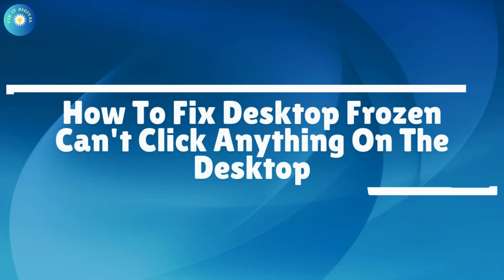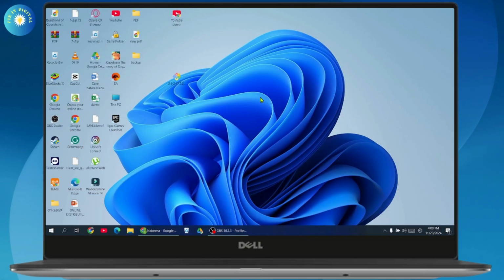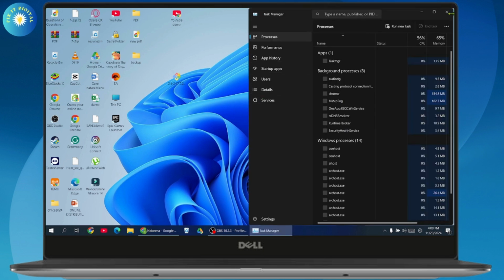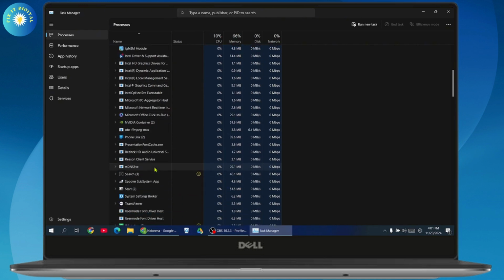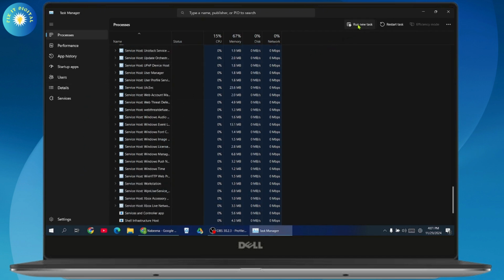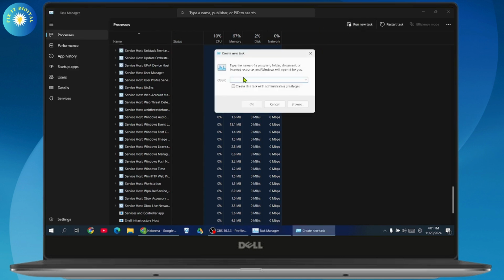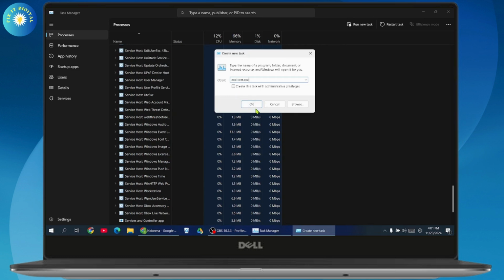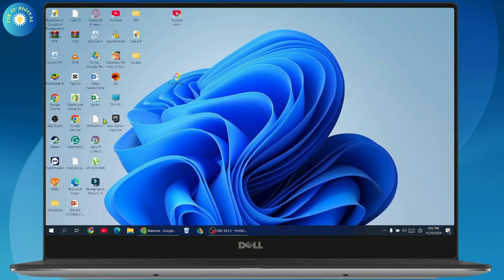Desktop Frozen Can't Click Anything On The Desktop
How To Fix Desktop Frozen Can't Click Anything On The Desktop
fix desktop frozen can't click anything on the desktop
can't click anything on desktop problem solve
can't click anything on the desktop

In this video, we'll show you how to fix a frozen desktop when you can't click anything on your desktop. Follow these steps to unfreeze your desktop and regain control!

0:00 - Introduction: The Issue of a Frozen Desktop
0:06 - Opening Task Manager with Ctrl + Shift + Esc
0:18 - Finding and Right-Clicking Windows Explorer in Task Manager
0:30 - Ending the Task for Windows Explorer
0:42 - Running a New Task (explorer.exe) to Restart Windows Explorer
0:54 - Taskbar Reappears and Icons Become Clickable
1:02 - Final Thoughts and Recap